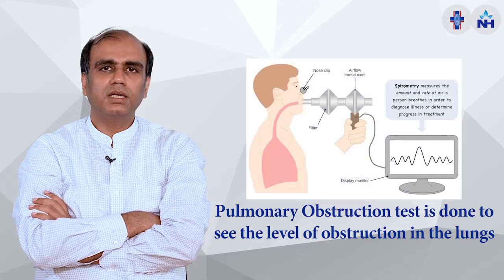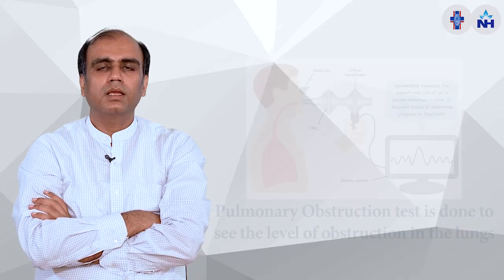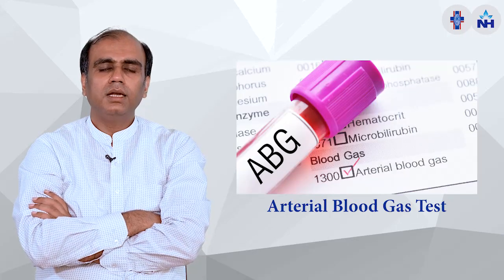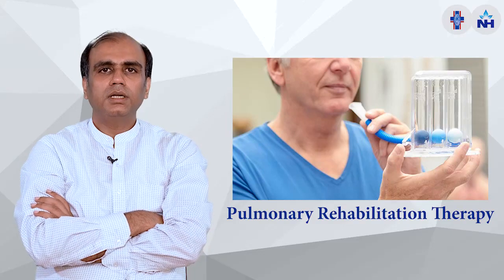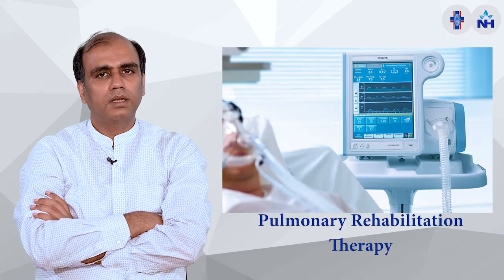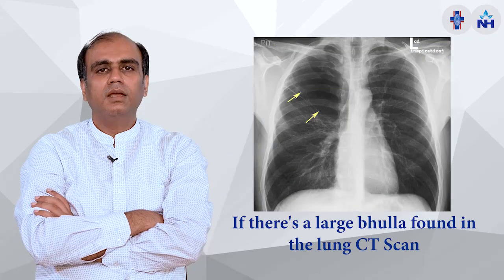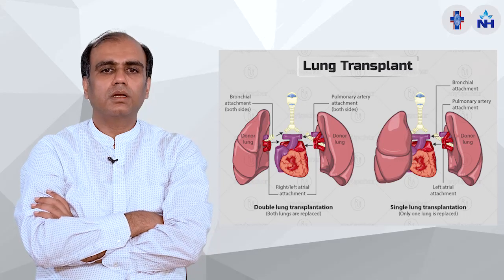COPD || Chronic Pulmonary Obstructive Disease || Dr Nitin Rathi || English video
To know about Chronic Pulmonary Obstructive Disease (COPD) by Dr Nitin Rathi